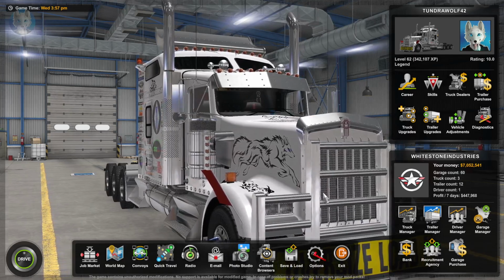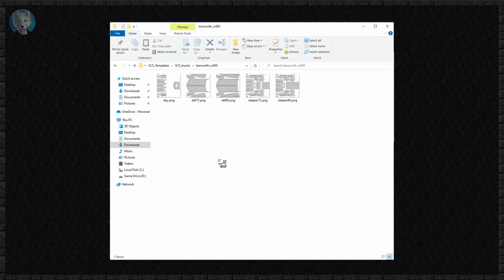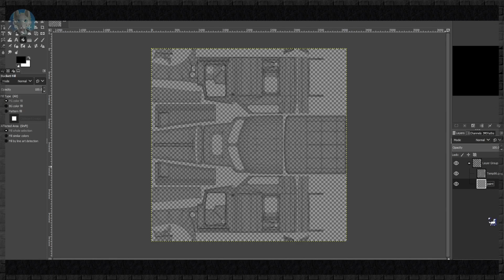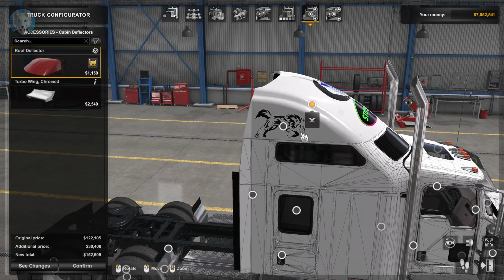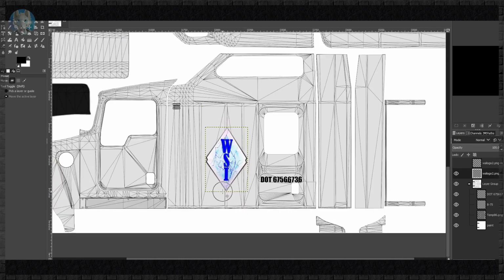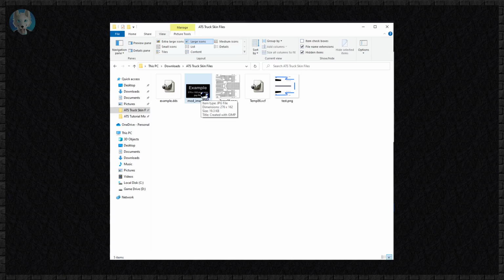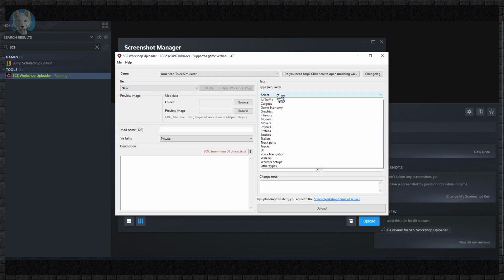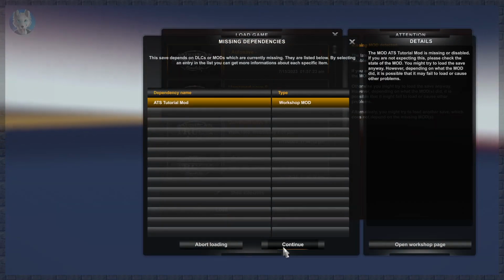American Truck Simulator 🚛 Truck Skin Tutorial 🚛 2023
American Truck Simulator Gameplay

All my videos are recorded in 1080p 60 fps.

In this tutorial I show you how to make your own ATS truck skin. I go through how to get the files you need, what free programs you need or can use, how to use the templates and add stuff for your truck skin, removing/editing files and folders within the mod structure, and uploading it to the steam workshop all in one long and boring video.

1. - The mod files and template files.

2. - GNU Image Manipulation Program = Gimp 2

3. - WinRaR - For unzipping the .zip files.

4. Copy and Paste this below into the version.sii text file. Then save it.